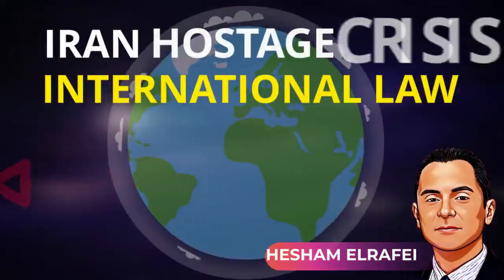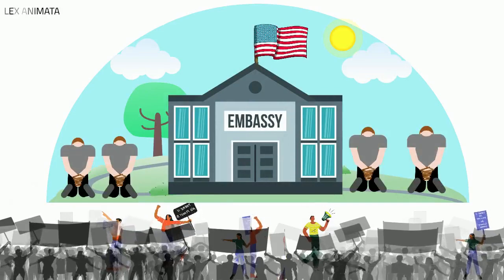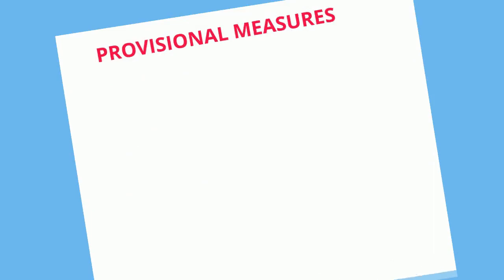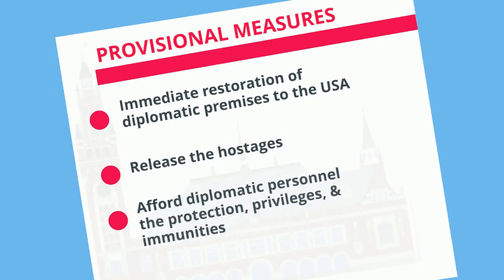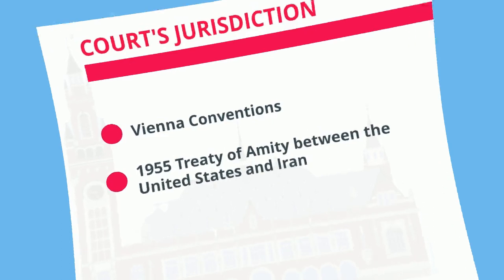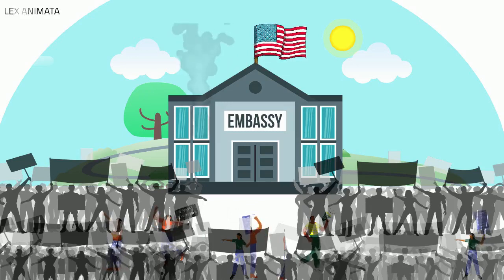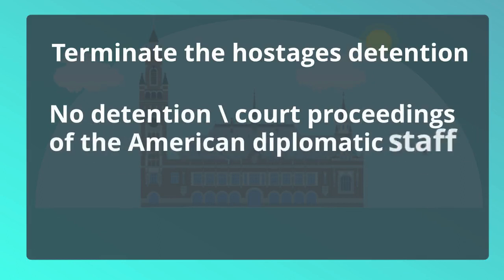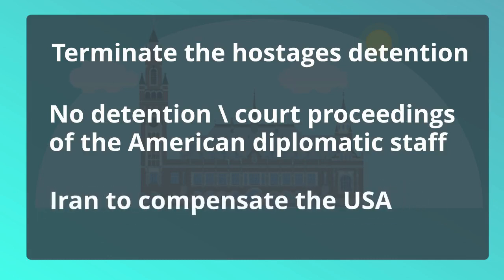International Law International Court of Justice ICJ Iran USA Diplomatic Staff Case immunity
United States Diplomatic and Consular Staff in Tehran (United States of America v. Iran)

Iran hostage crisis, international law visualized.
In 1979,  militants occupied the American Embassy in Iran, and detained as hostages its diplomatic and consular staff.
The United States filed a complaint against Iran with the International Court of Justice,  requesting the imposition of interim measures, but Iran did not participate in the proceeding.
The world Court indicated provisional measures requiring Iran to ensure the immediate restoration of diplomatic premises to the USA, to release the hostages, and afford all the diplomatic personnel the protection, privileges, and immunities to which they were entitled.
On the merits, the Court held that it had jurisdiction based on the Vienna Conventions and the 1955 Treaty of Amity between the United States and Iran;
The Court also held that, The Iranian authorities' inability to secure the premises, when extremists occupied the Embassy and kidnapped its inmates as hostages, violated Iran's responsibilities under the two Vienna Conventions, and the bilateral treaty of 1955, that the militants became agents of the State, which itself became responsible for their acts;
That Iran must terminate the unlawful detention of the hostages, ensure that they can leave Iran, and return the Embassy's premises.
That no member of the American diplomatic staff may be detained in Iran, to be subjected to judicial proceedings or to participate in them as a witness, and that Iran must compensate the United States.
In 1981,  the parties reached an agreement, and the case was dropped.